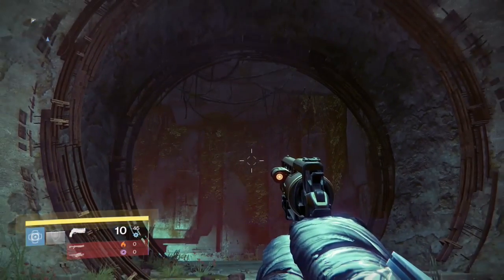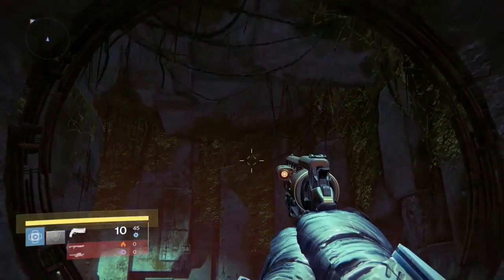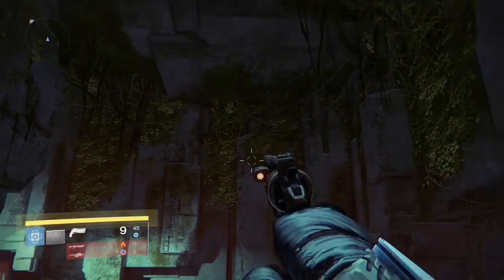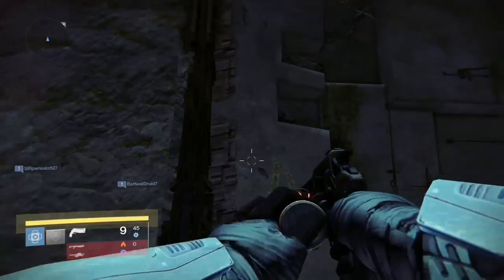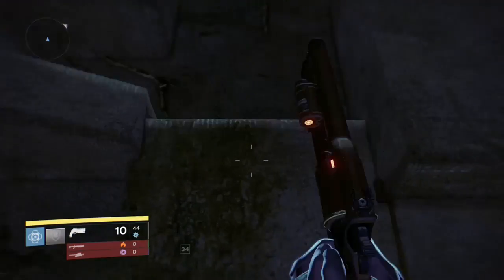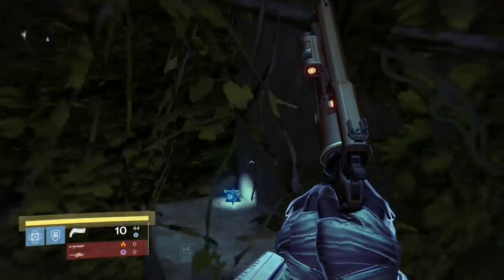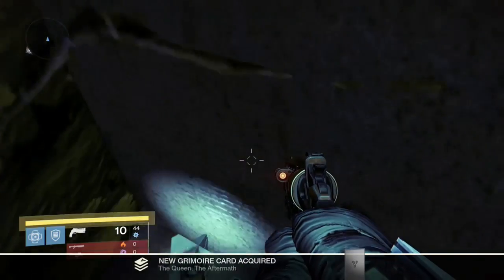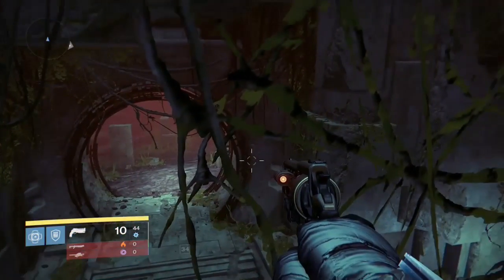The Black Garden - New Dead Ghost Location #2 (TTK Update)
For this New Ghost, load up the Black Garden Mission on Mars and Follow along with the video.